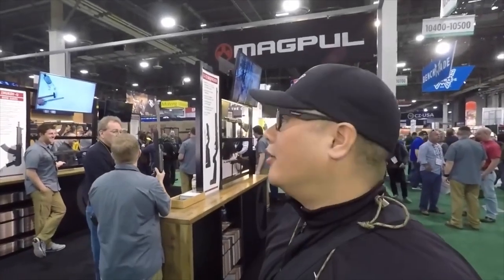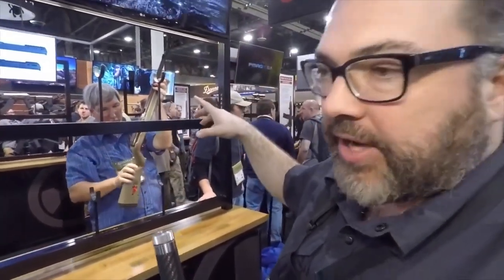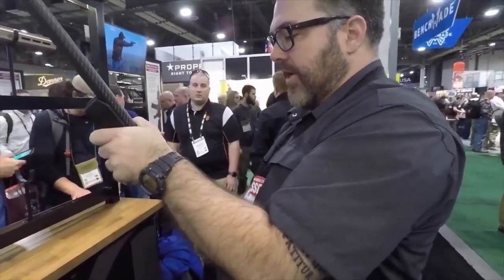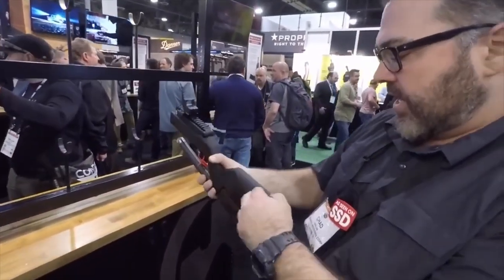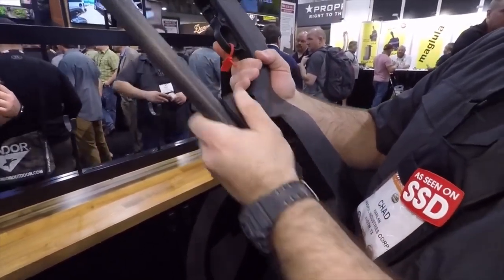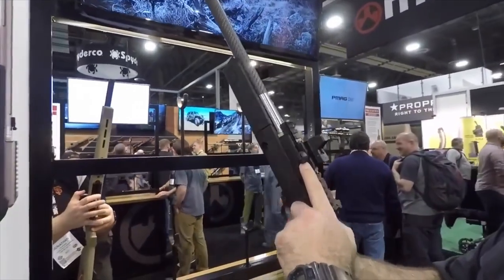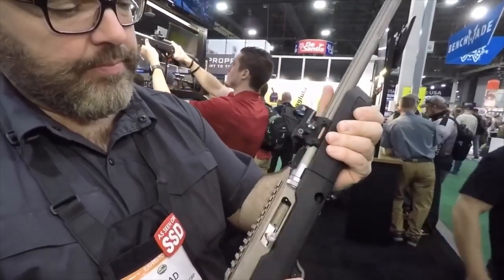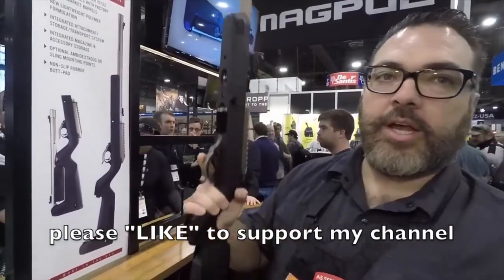Ruger X22 Survival Rifle - THE BACKPACKER 10-22 by Magpul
Brand new for 2020 is the Ruger X22, The Backpacker. This is a sweet stow and go rifle for your backpack in a camping or hiking situation, hunting, or SHTF survival. Magpul did a great job designing this one with multiple stowing compartments in the stock where things will remain dry.

Varmint Targets Full Color:

Crossman Varmint Targets (20-Pack):

by Mixflip Extra used under CC Attribution license (reuse allowed) - cut and edited from the original.